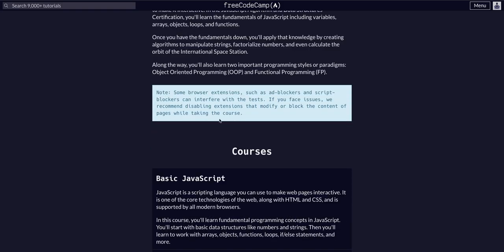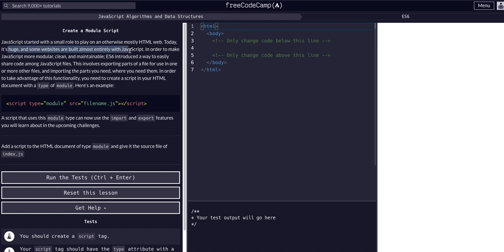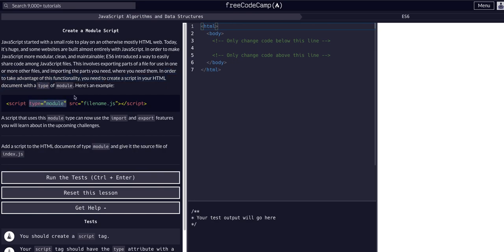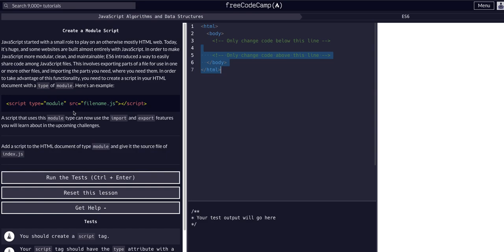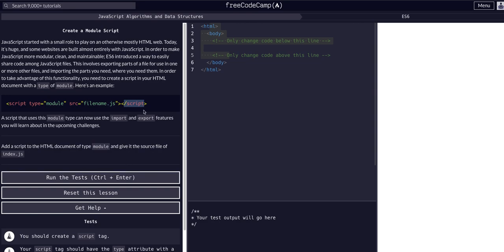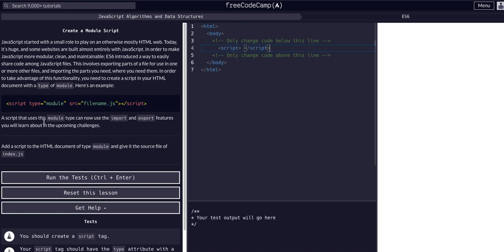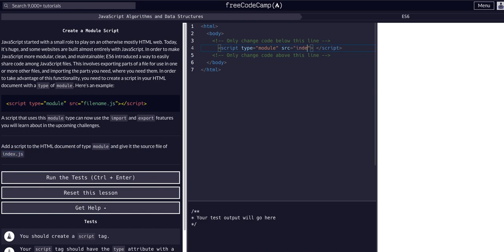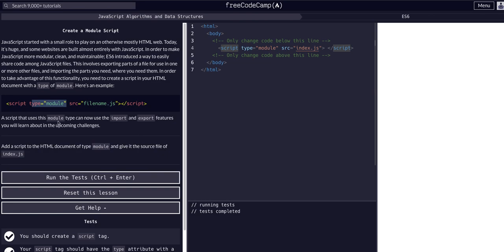20 Create a Module Script - ES6 - FreeCodeCamp EXPLAINED - JavaScript Algorithms & Data Structures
ES6 Sub-course
Challenge 20 Create a Module Script